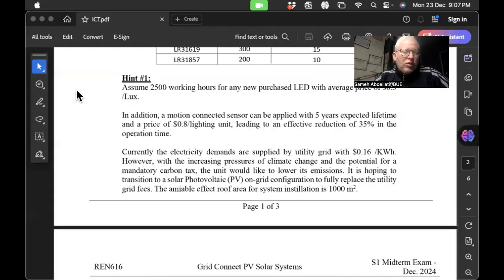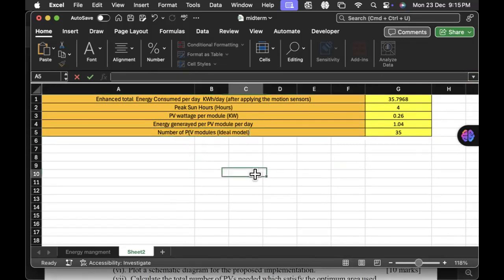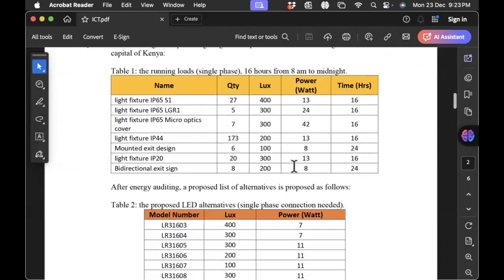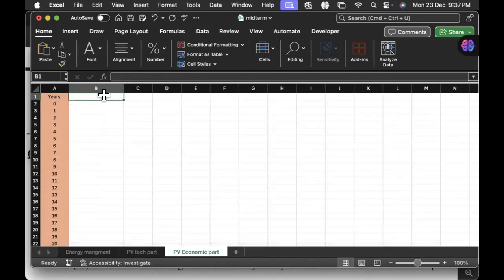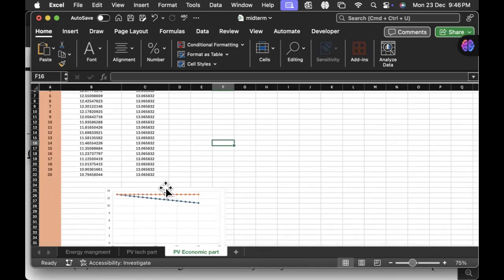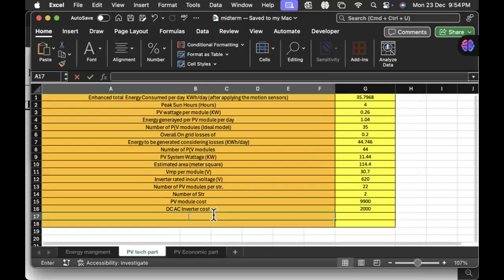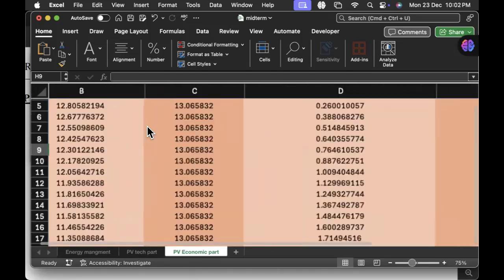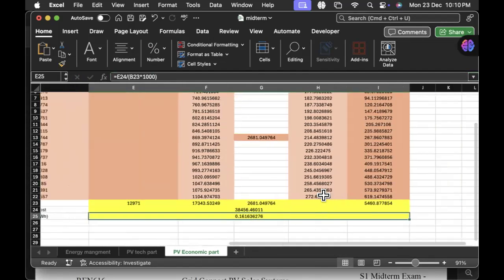Photovoltaics system sizing: Case study part 3